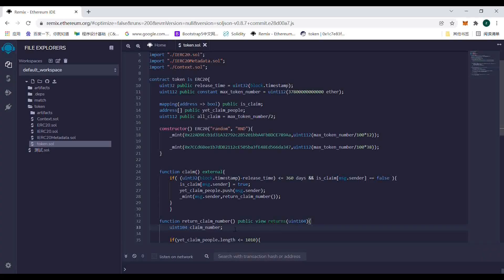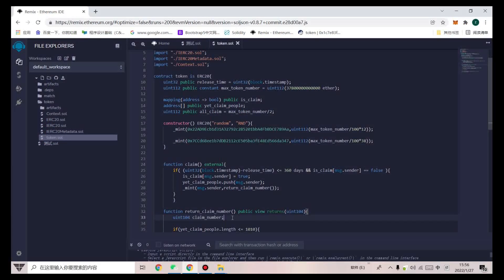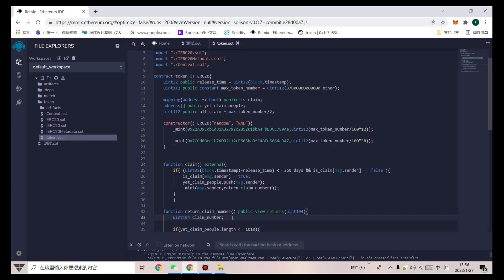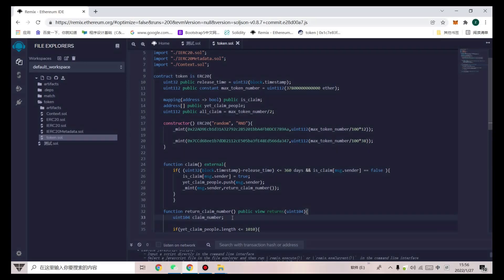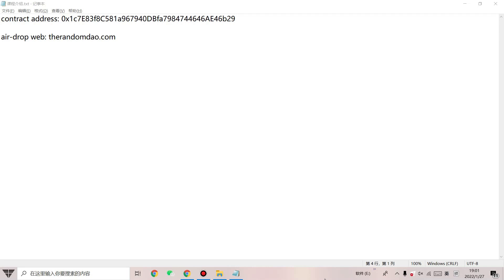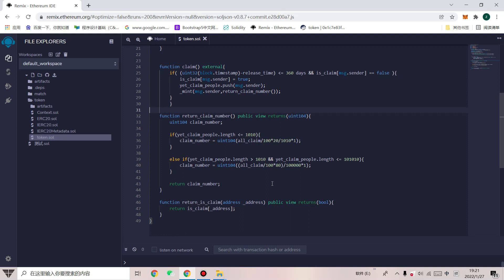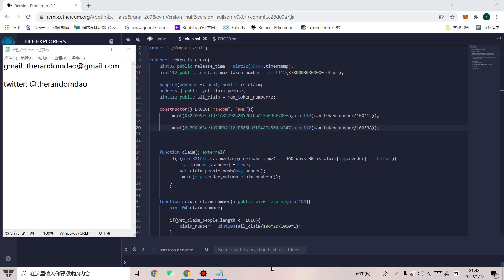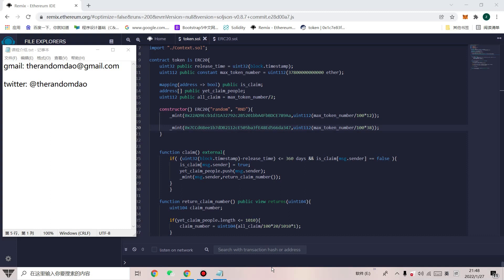Solidity Course —Smart contract, Blockchain, airdrop, deploy, liquidity mining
Hi, I am Huang Zheng, founder of $RND(Random) Token, I am a primary school student,12 years old, and I have been learning programming for 6 years. Two days ago, I deployed an Ethereum smart contract, create $RND Token . $RND Token totally issued 37.8 trillion, of which 50% will airdrop to anyone who come and claim. Just to make more people's life easier! Make more people can do what they would like to.

This course will introduce smart contract in detail, from creation, testing, deploy, airdrop, to liquidity mining. I hope everyone can learn how to create a contract from my course. I also hope that more people will communicate with me. Attached are my Twitter and Gmail address, welcome to communicate.

I will renew my course every two days.